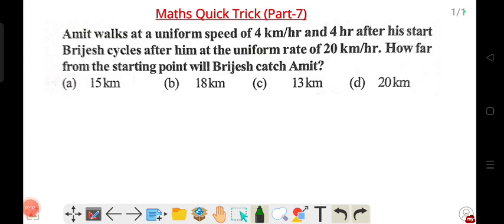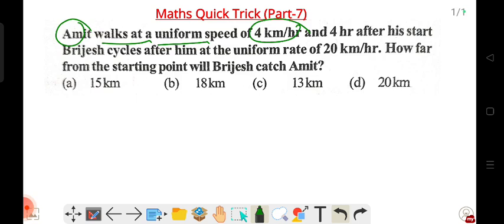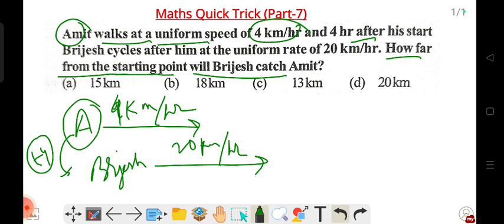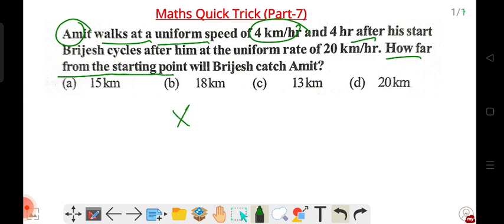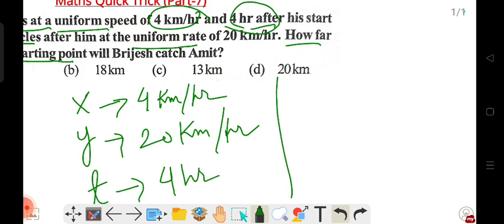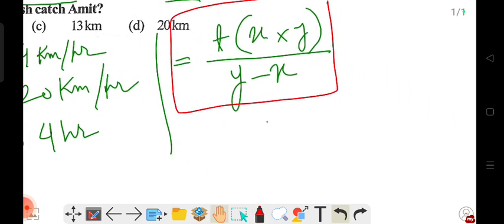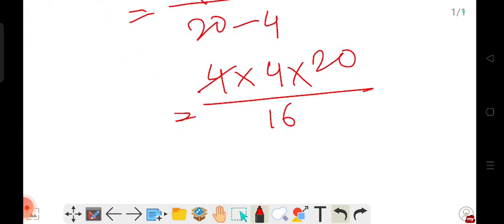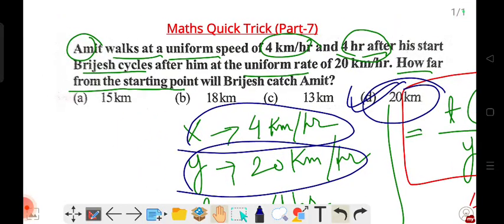Maths Tricks (Part-7) 🔥🥵 | Grade 3 and Grade 4 | All Assam 12,600+ vacancy 🔥